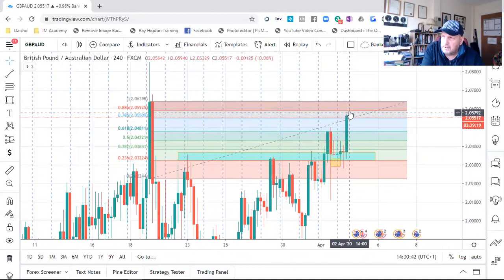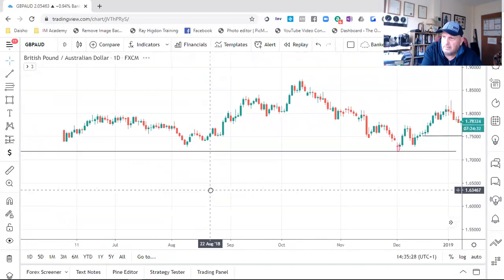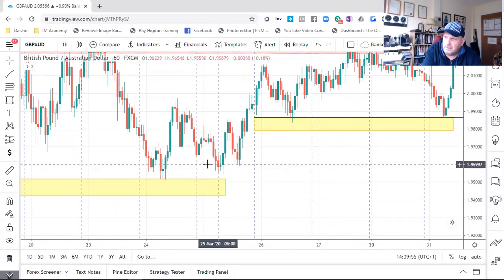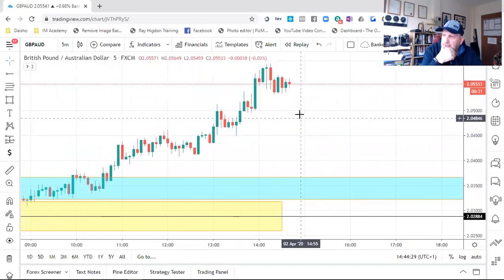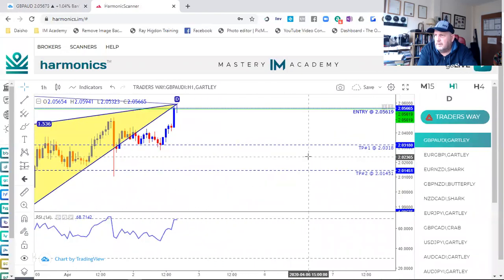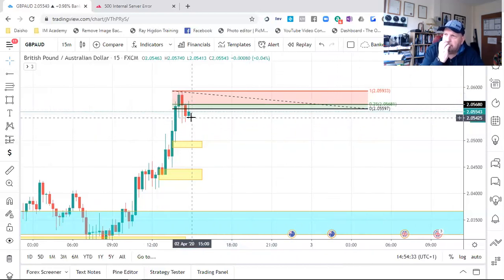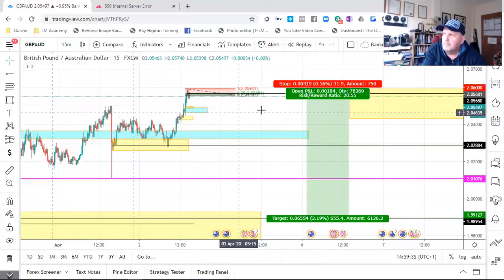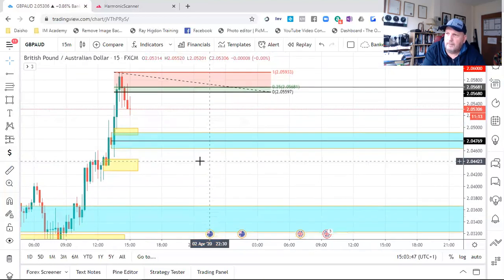GBPAUD SELL Analysis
already taken  145 Pips on the buy